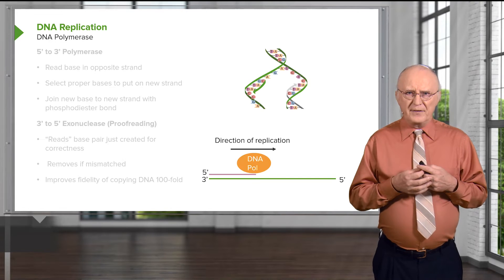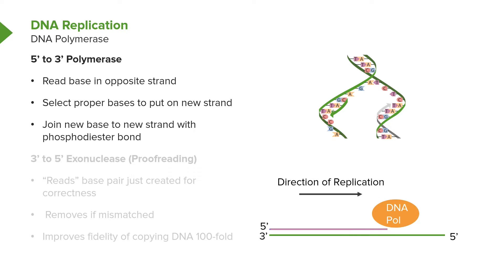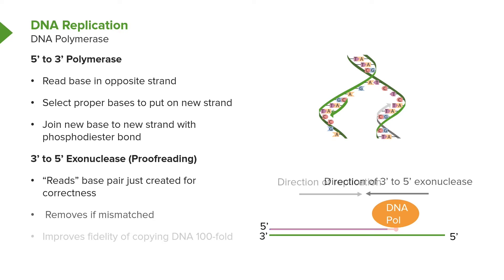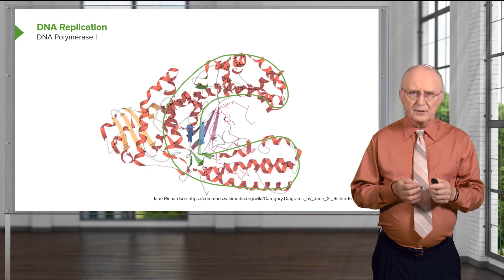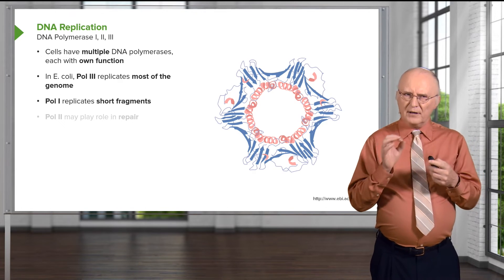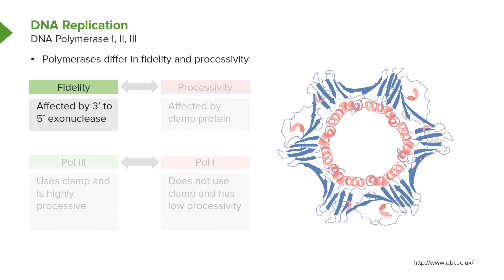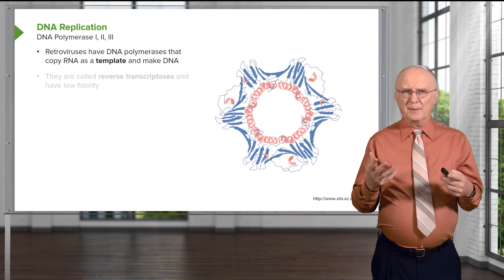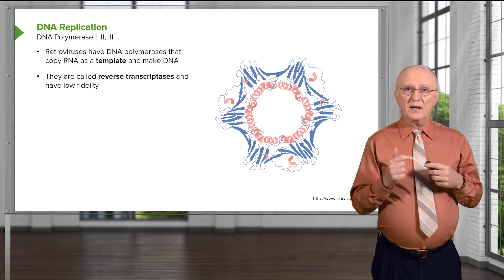DNA Polymerase | Biochemistry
► THIS VIDEO will talk about DNA Polymerase: what it is, and what are its functions. After watching the video you will be able to describe the mechanism of action of DNA polymerase as well as explain the functions of different types of DNA polymerase using E. coli as an example.

► THE PROF:
Dr. Kevin Ahern is a Professor in the Department of Biochemistry and Biophysics at Oregon State University (OSU), USA.
He obtained his PhD in Biochemistry from Oregon State University. Currently, he teaches courses for health sciences students at OSU.
He is co-author of three Open Educational electronic textbooks on Biochemistry and a Guide to Getting Into Medical School.
Due to his achievements, he earned OSU’s highest teaching recognition, the Elizabeth P. Ritchie Distinguished Professor Award in 2017.

CHAPTERS:
00:00 What is DNA Polymerase
03:08 Structure of DNA Polymerase
04:19 Functions of DNA Polymerase